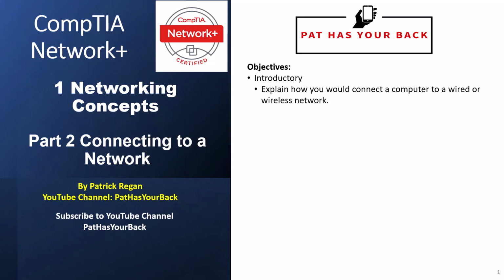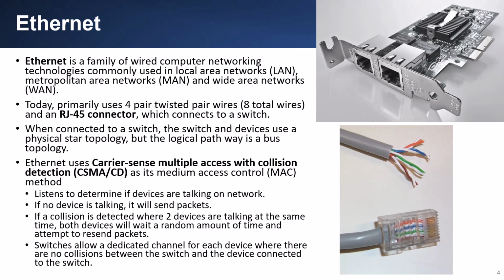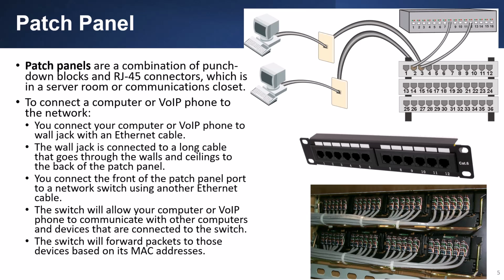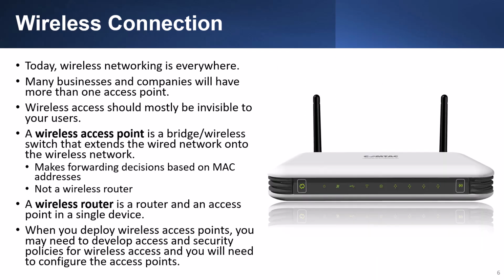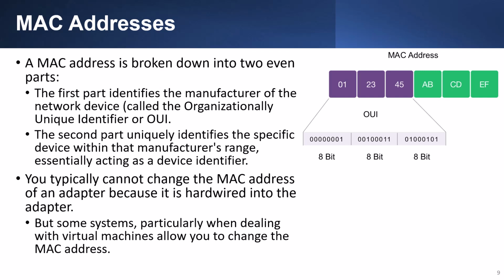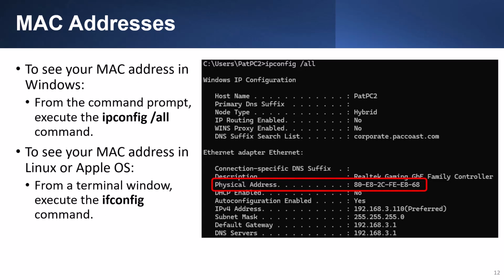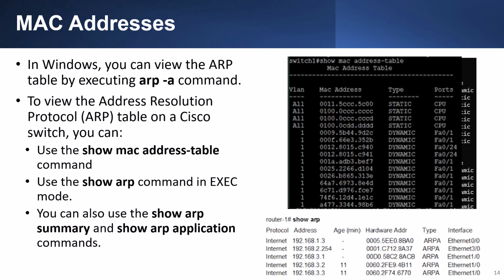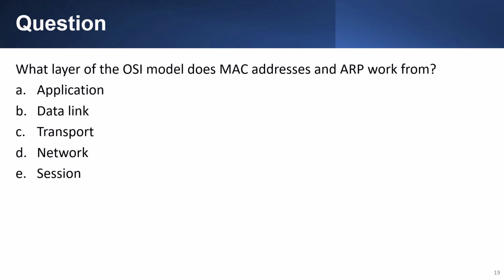CompTIA Network+ 02-02 Basic Networking Hardware Part 2 - Connecting to a Network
During the Basic Networking Hardware Part 2 - Connecting to a Network video, we will explain what technologies are used to connect to a wired and wireless network. It also covers network interface cards (NICs), Ethernet, Wi-Fi, MAC address, MAC address table and the ARP protocol.

Objectives:
- Introductory
  - Explain how you would connect a computer to a wired or wireless network.

As with most of videos, practice questions are included at the end of the video.